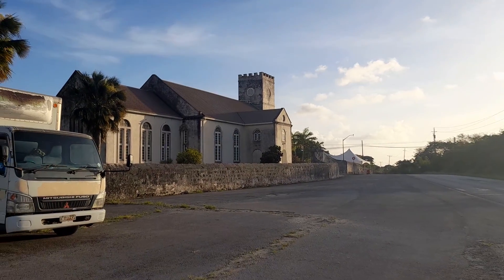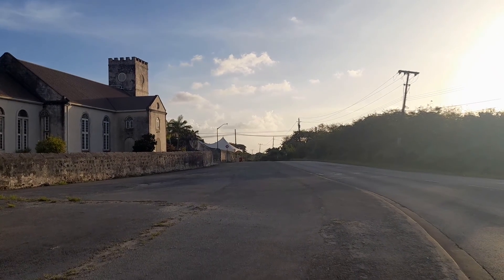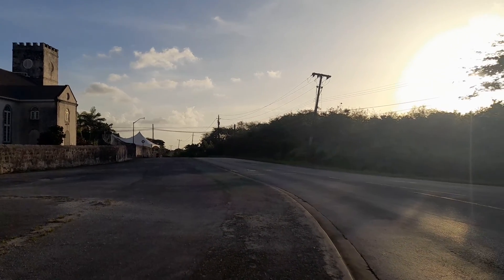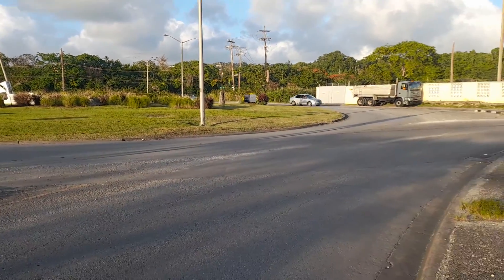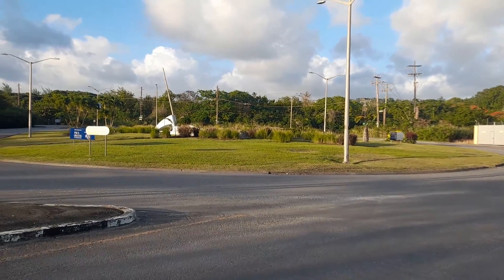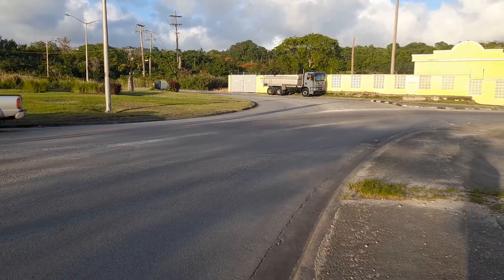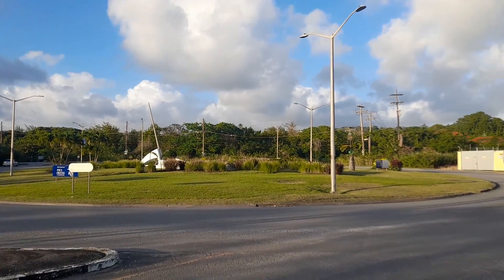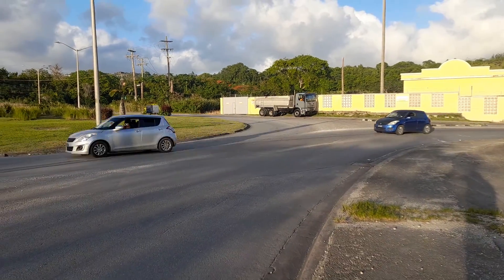St. Thomas Parish Church Environs With The Lawrence Johnson Roundabout In Barbados🇧🇧 2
This is the Lawrence Johnson Roundabout. The Lawrence Johnson Roundabout is situated near the St. Thomas Parish Church on Highway 2A & is one of the largest roundabouts on the island